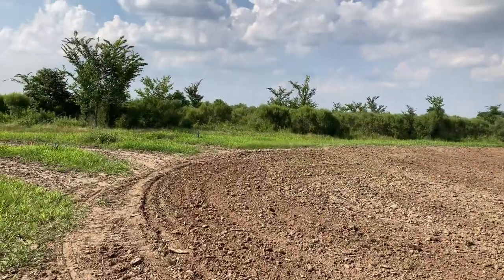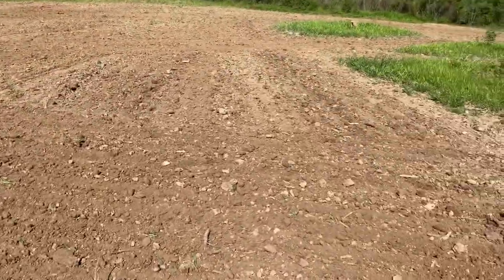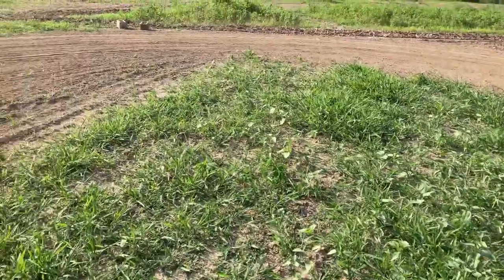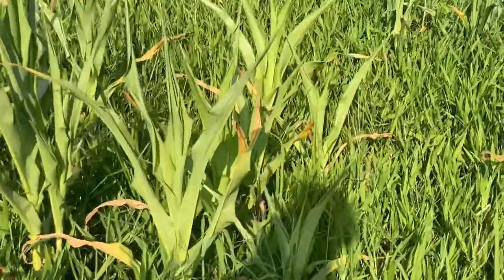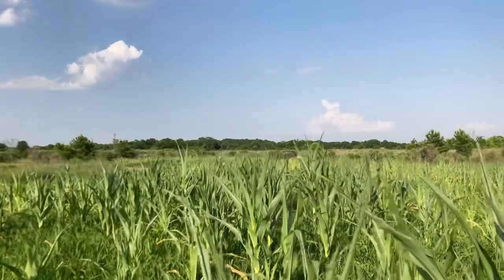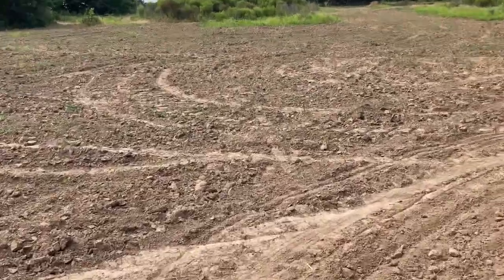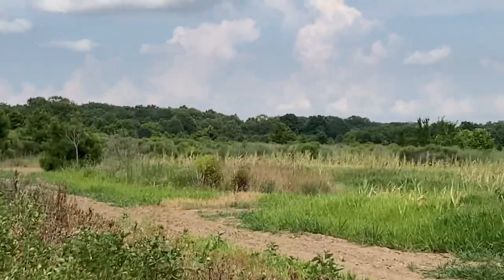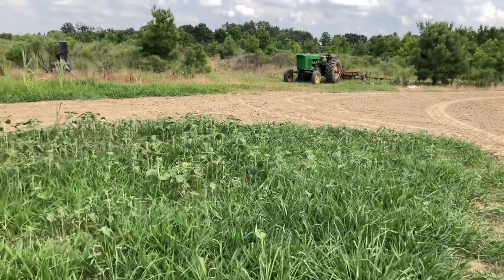Planting Beans At The Food Plot